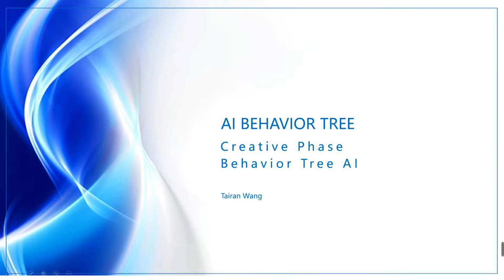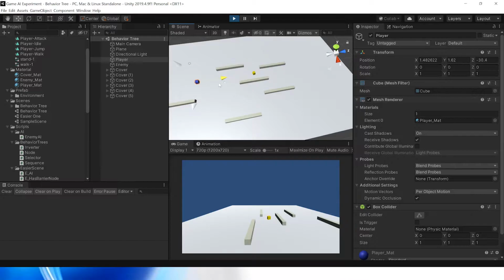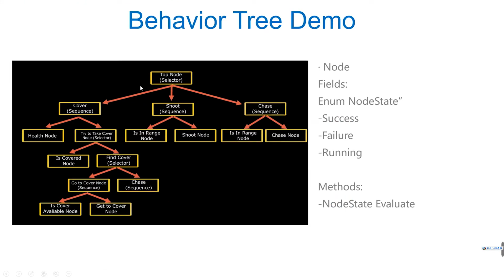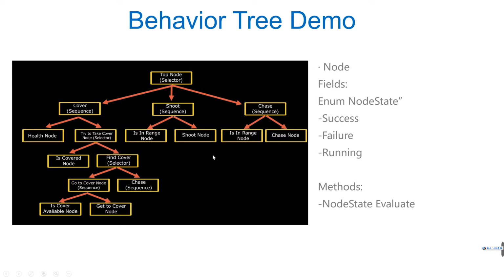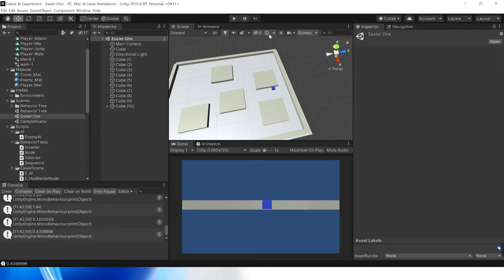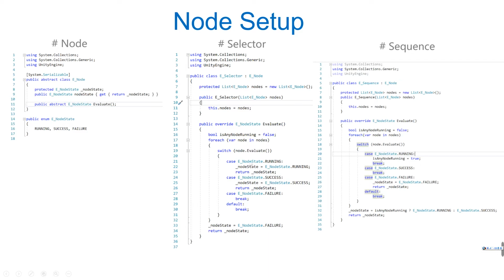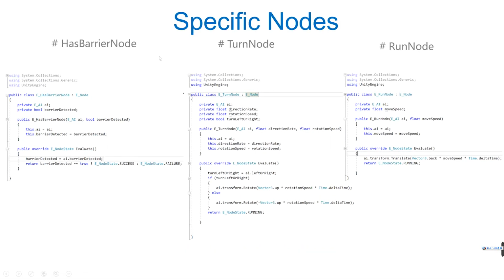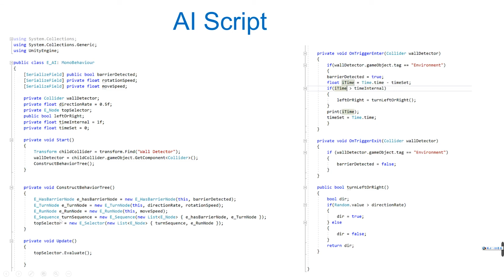Tairan Wang AI Creative Phase